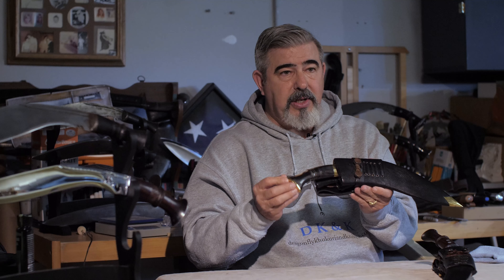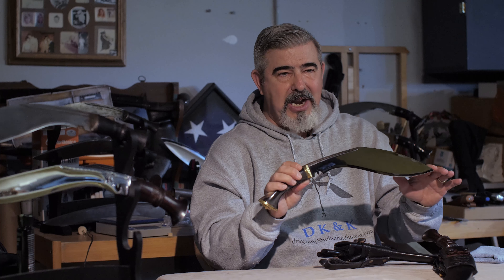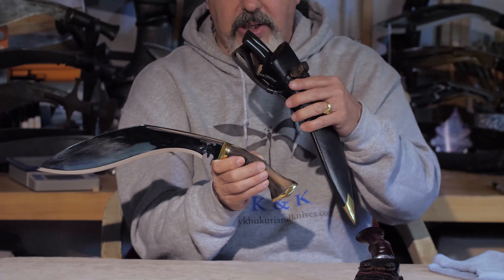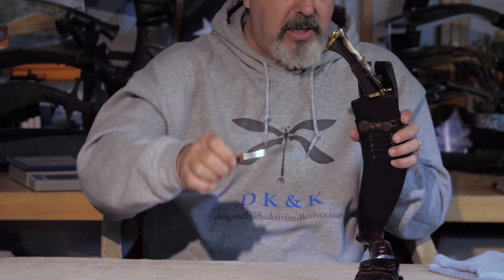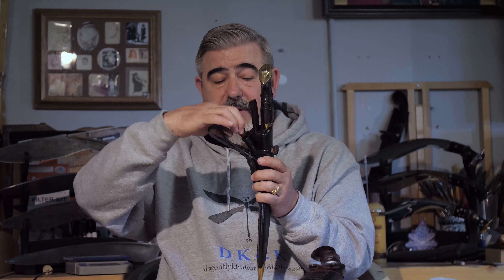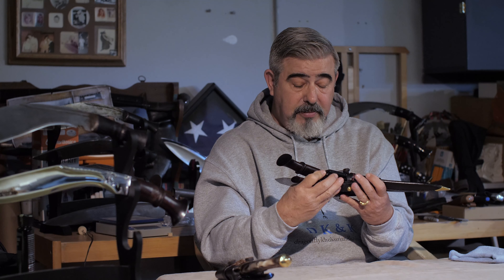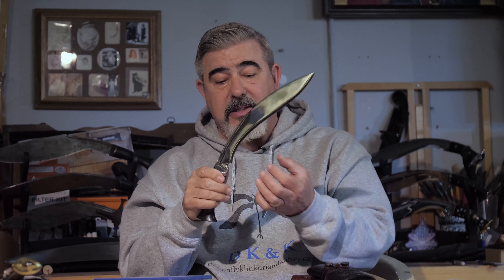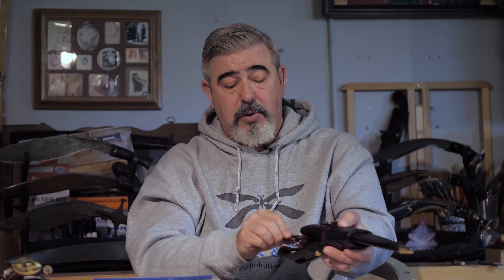New For 2021 The Cold War MK5 and Firefly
Two New khukuri for 2021 The Cold War MK5 Collaboration between Barun Baraili and Timothy McLaughlin. The Firefly Khukuri by Raju Baraili